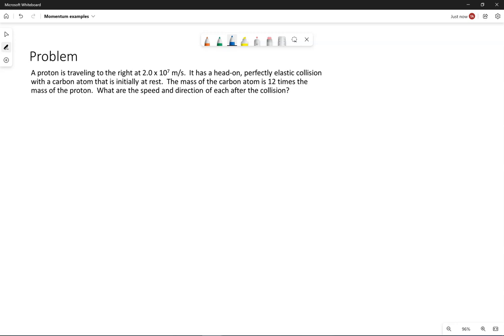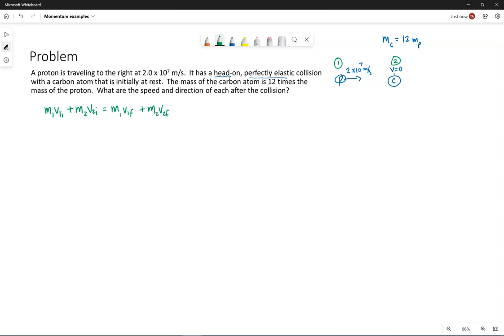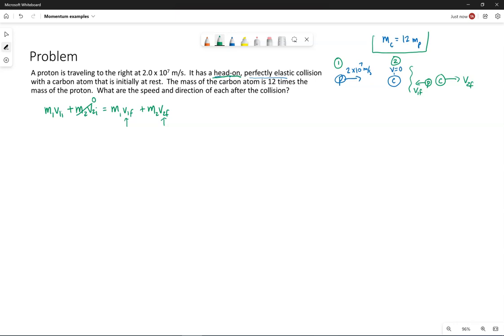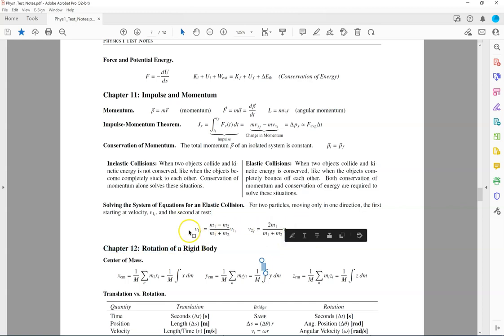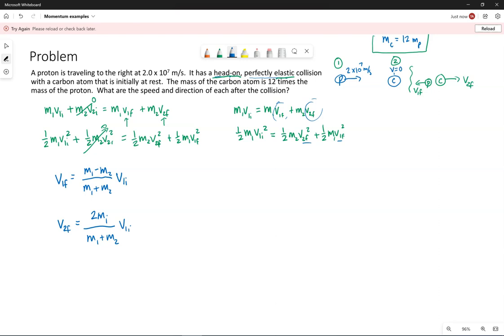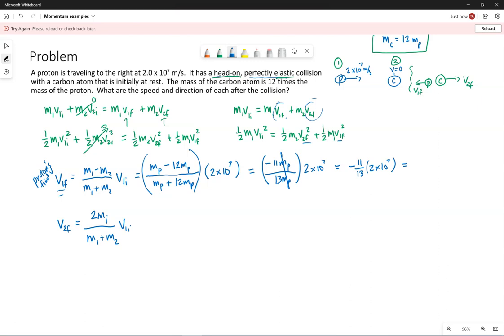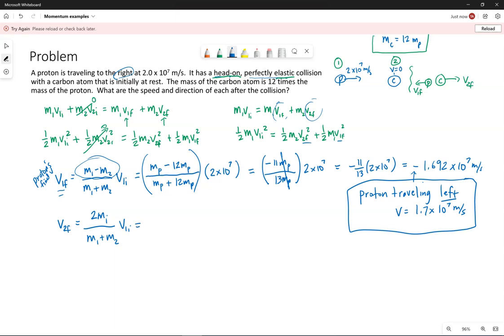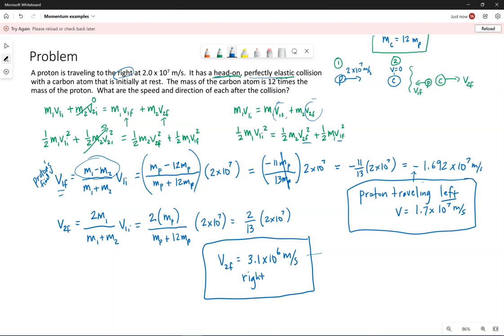Momentum example 1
This video walks through an example problem involving conservation of momentum.  This problem specifically involves an elastic collision.